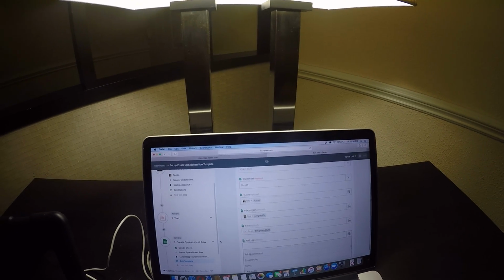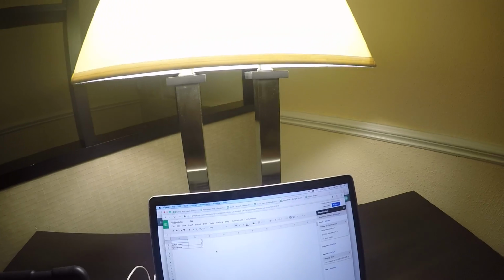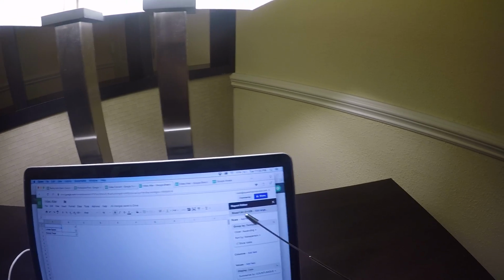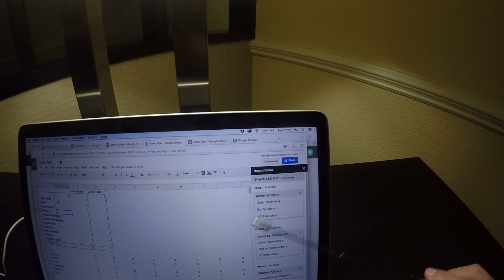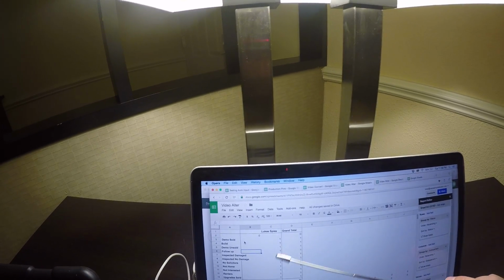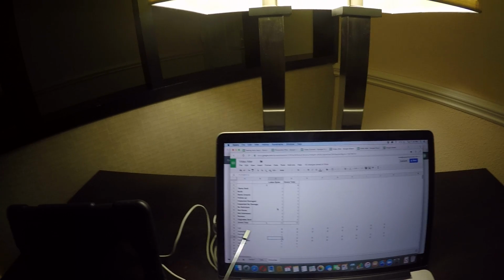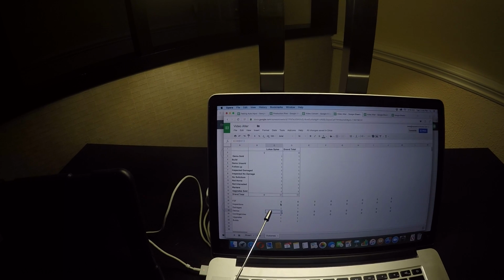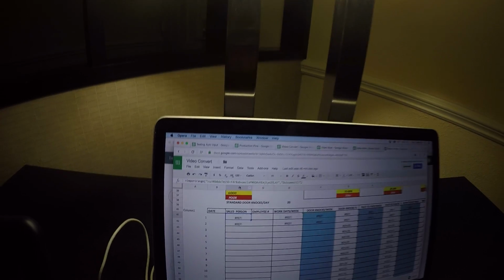Connect Rodney Webb Numbers and Spotio UAC 2/3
Video 2/3 that shows how to connect your spotio account door to door tracking to google sheets and Rodney Webb Door Knock Ratio. UAC Trust the System!